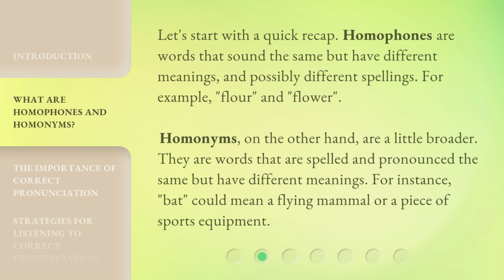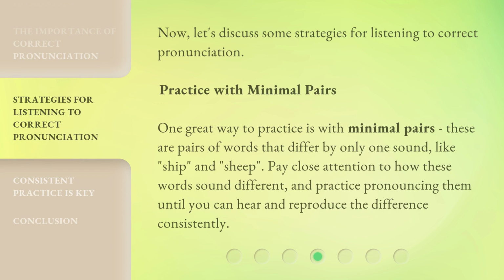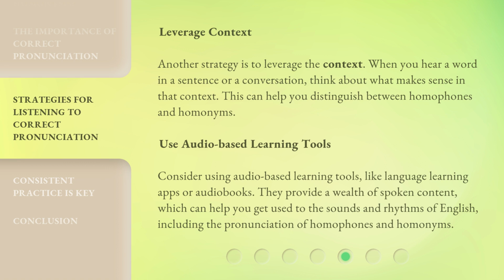"Hear It Right: Mastering Homophones and Homonyms with Listening Techniques"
Mastering Homophones and Homonyms: Listening Techniques for Clear Communication • Learn how to master homophones and homonyms with listening techniques in this advanced English vocabulary video. Discover the importance of correct pronunciation and strategies for improving your listening skills. Enhance your communication skills and avoid misunderstandings with this concise and captivating video.

00:00 • Introduction - "Hear It Right: Mastering Homophones and Homonyms with Listening Techniques"
00:41 • What are Homophones and Homonyms?
01:11 • The Importance of Correct Pronunciation
01:40 • Strategies for Listening to Correct Pronunciation
02:48 • Consistent Practice is Key